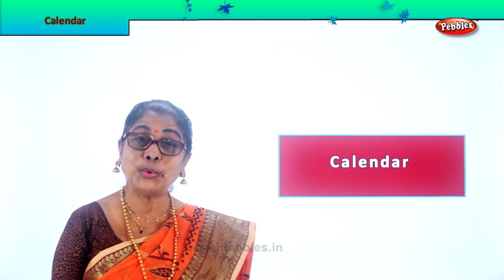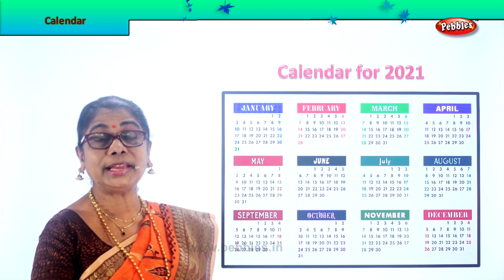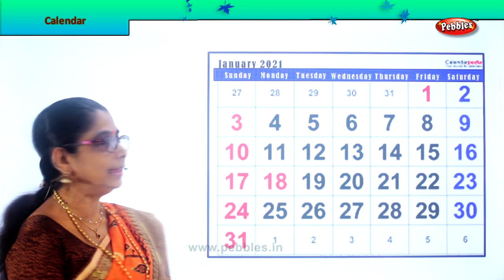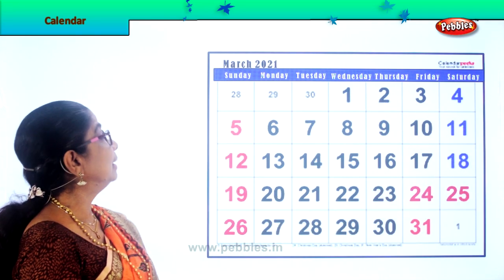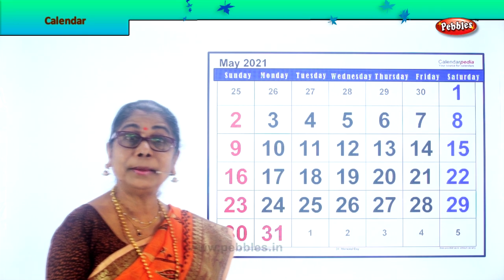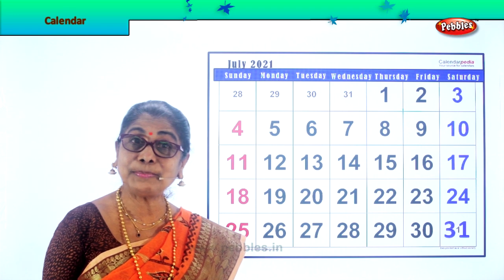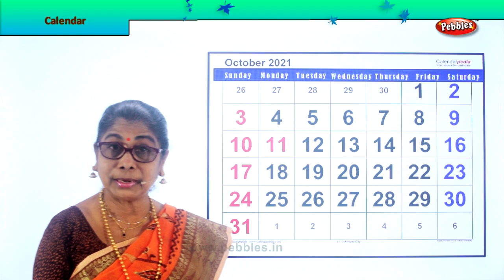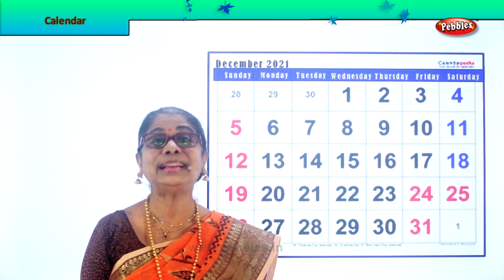2nd Std Maths | Time - Calendar | Mathematics Class -2 | Maths Part-254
2nd Std Maths  | Time - Calendar | Mathematics Class -2 | Maths Part-254